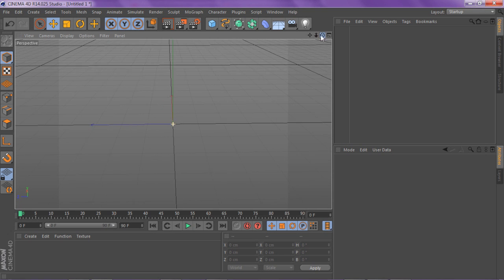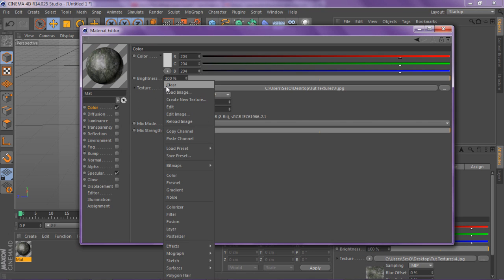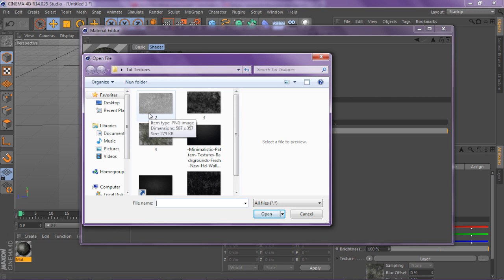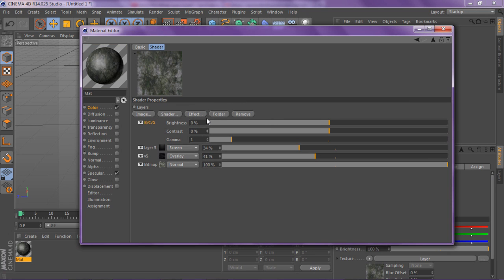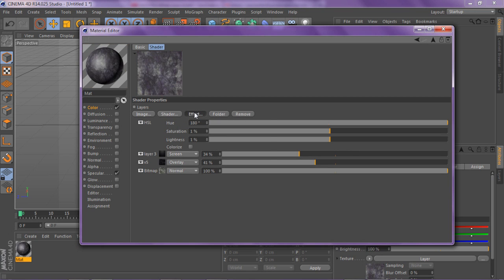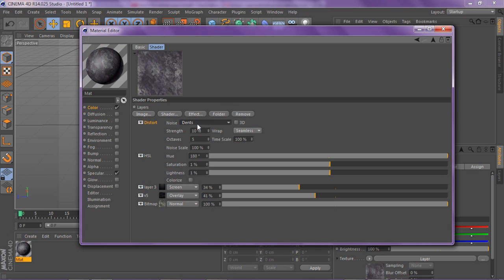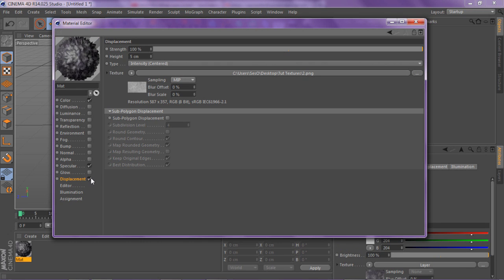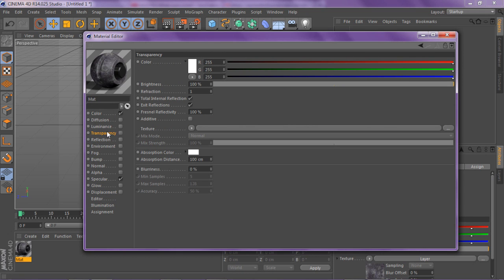Cinema4D Tutorial | Making Adv. Custom Materials | Effects With Materials! | Giveaway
Hey guys, i am asking for 40 likes once again thank you so much for hitting it. This tutorials is teaching you around all the options you can use while designing your sexy materials. Obviously, when i say adv. i mean more knowledge to doing materials, then most tutorials.

HOW TO MAKE A MATERIAL PACK -
Windows - Content Browser - File - New Preset Library - Make a name - Then place your materials from your hot-bar down below inside the folder, and your set. To give the file away (.LIB) Right click on the name. Show in Explorer, and you can see the name and file, and just give people the .LIB file.   YOUR WELCOME :D

Featuring my sexy Lava Material Pack (Cough...sexiest lava materials ever.. Cough,,) PSD's, and my White Ex Pack!